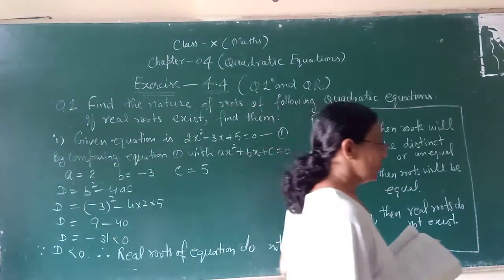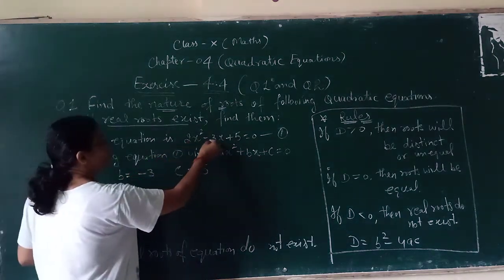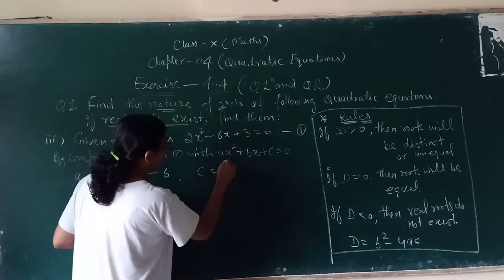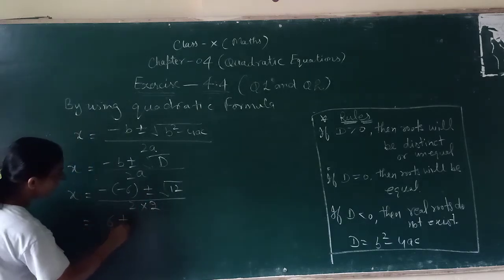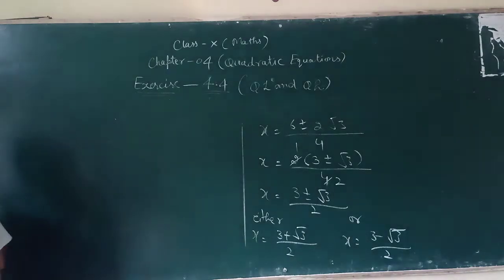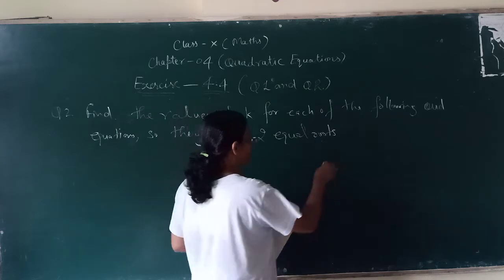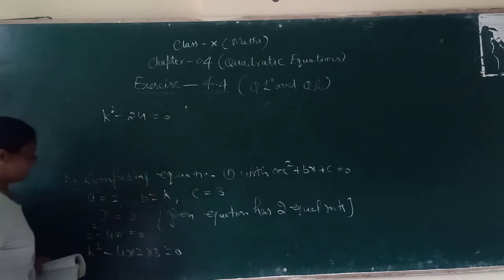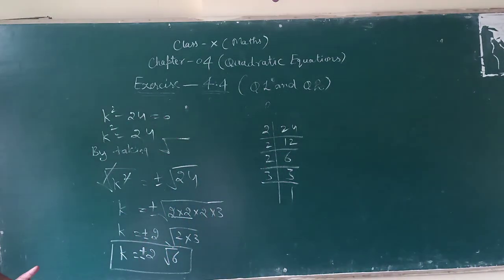Class x Chapter 4 (Quadratic Equation) part 1 of exercise 4.4 question 1and (2 first part)